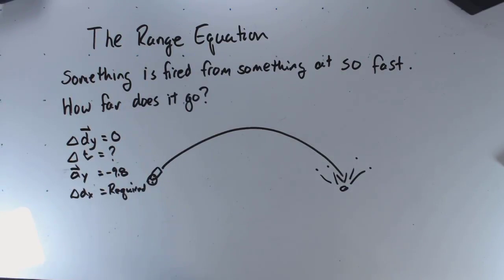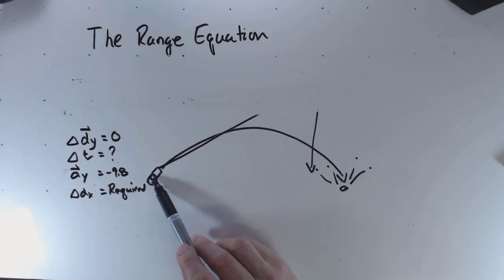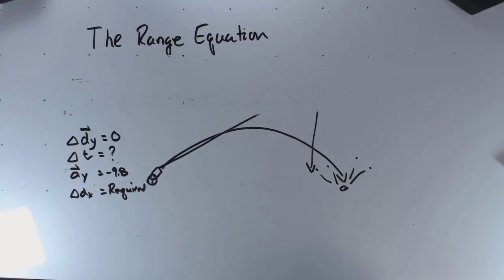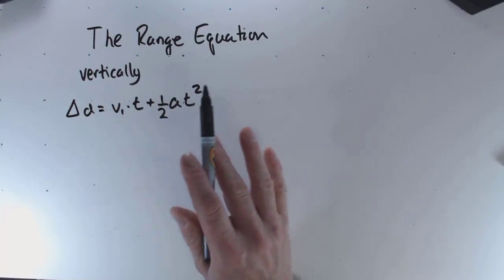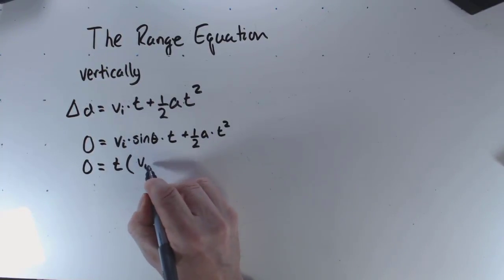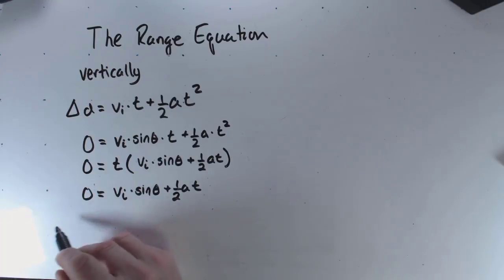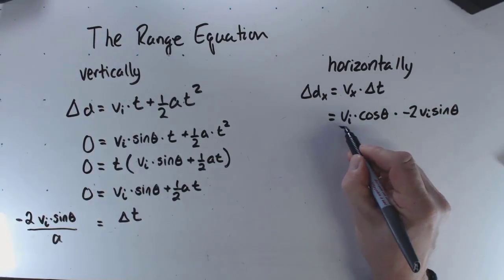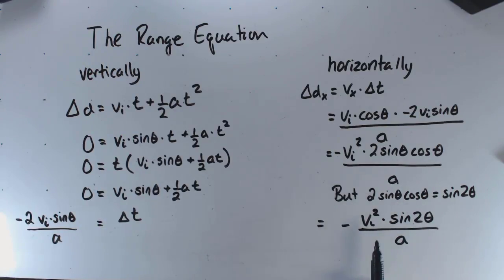the range equation